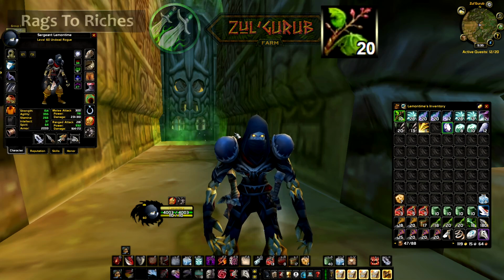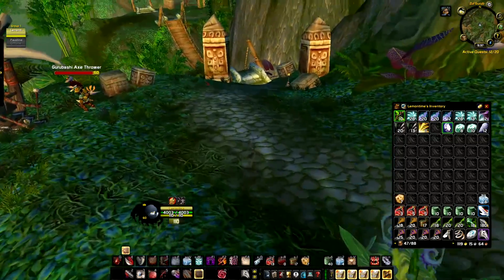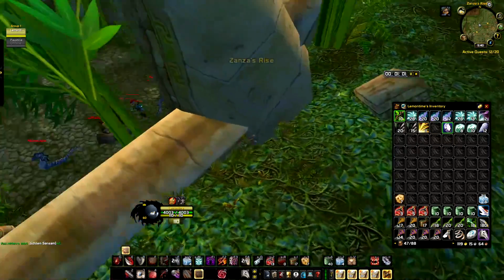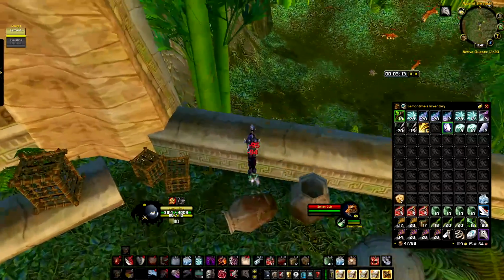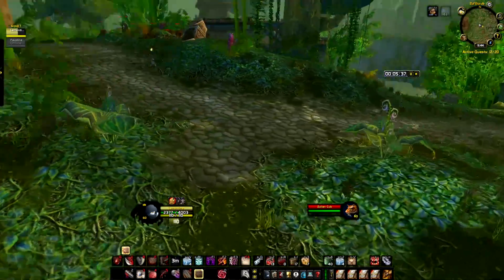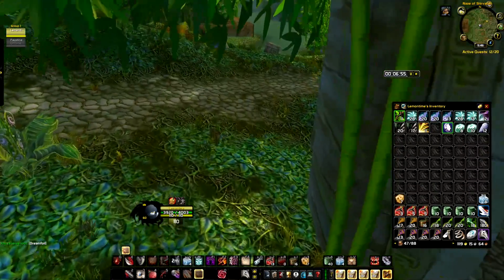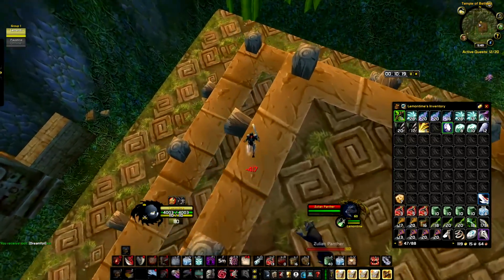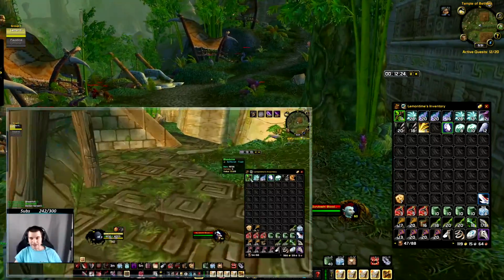Classic WoW Herb ZG Farm - Hunter/Rogue/Druid - Rags to Riches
Classic WoW Rogue/Hunters/Druid ZG farm. From 80 to 150 gold per hour. These herbs are going down in price fast, I would recommend to start jumping on the grind fast.
This grind might not last for a long time, I wish you good luck in your classic wow adventures.

0:07 Intro
1:01 Spec
3:00 1st Herb
7:03 2nd Herb
10:10 3rd Herb
12:48 4th Herb
14:11 5th Herb
17:00 6th Herb
18:58 Outro